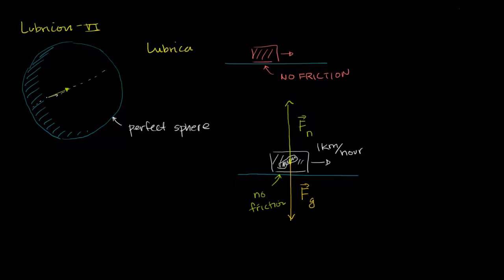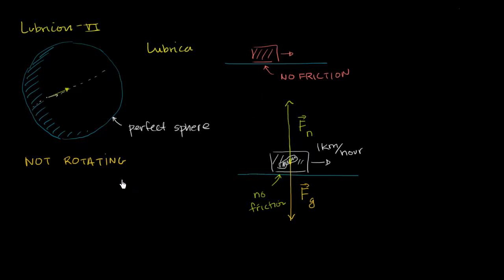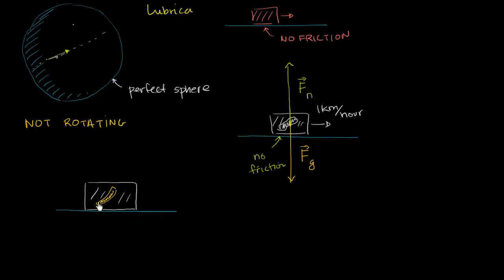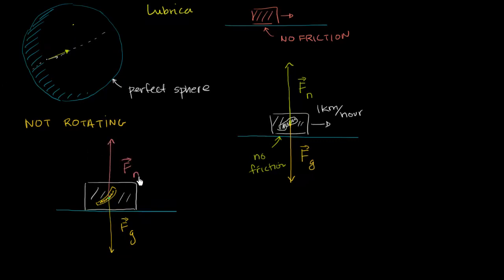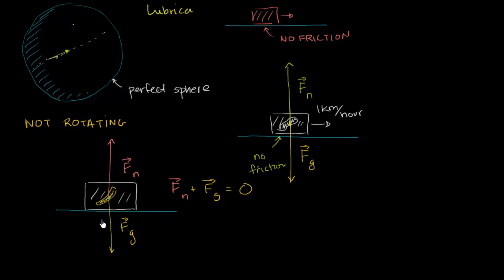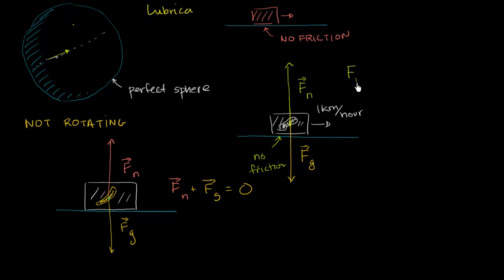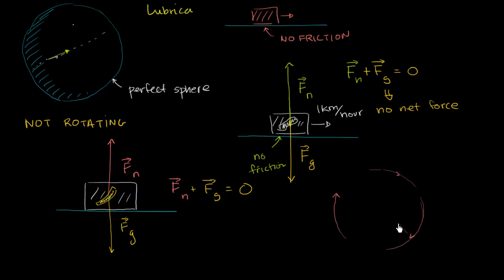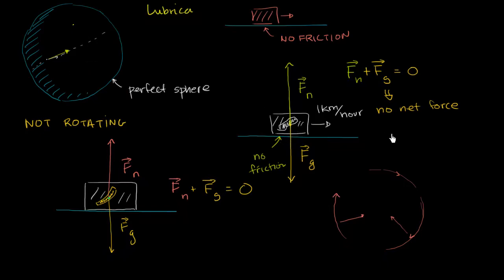Physics Forces and Newton's laws of motion - Normal forces on Lubricon VI